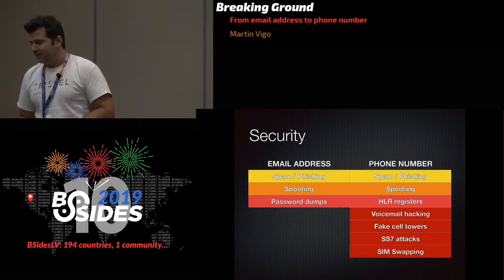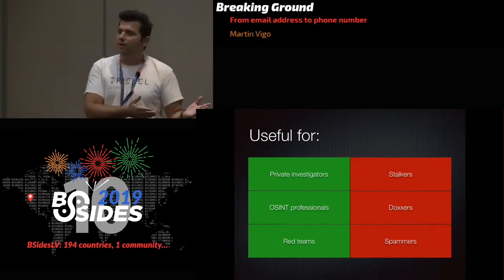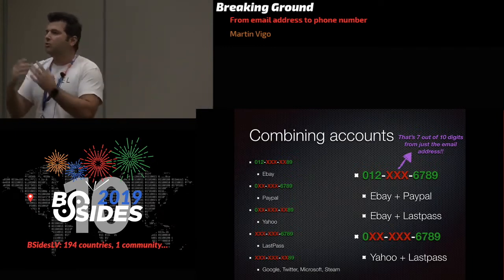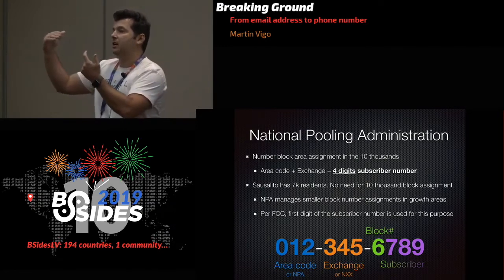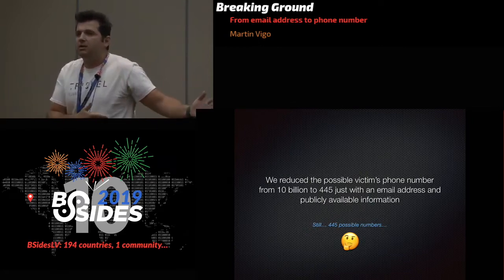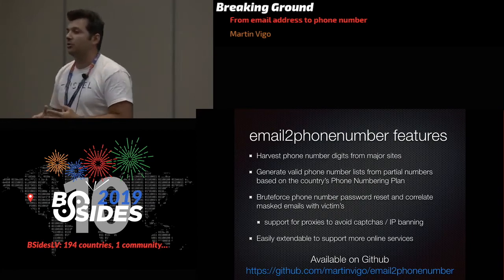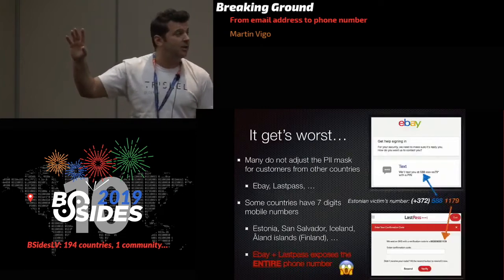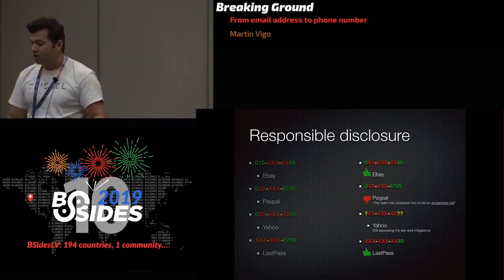From email address to phone number - BSides Las Vegas 2019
Email addresses are one of our most public piece of PII. We
are confortable sharing it with strangers, publishing it on the
internet and it is generally our public way of communicating.

However, when it comes to phone numbers things change. We are more
selective with who we share it with, mostly because receiving
unsolicited phone calls is much more invasive. There are also security
implications when making your phone number publicly available. SS7
attacks, SIM swapping, phishing and scam calls are just a few of the
threats that originate from the target’s phone number.

What if it were possible to obtain someone’s phone number by only
be very useful to investigators, red teams and OSINT lovers.

In this talk, I will discuss techniques which when combined will let
also demo and release a tool that helps automate the process.